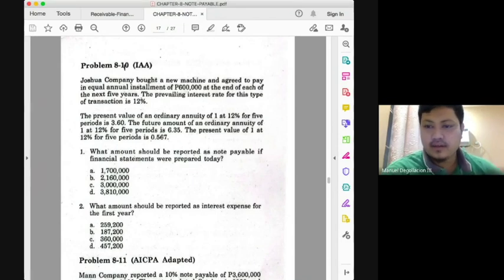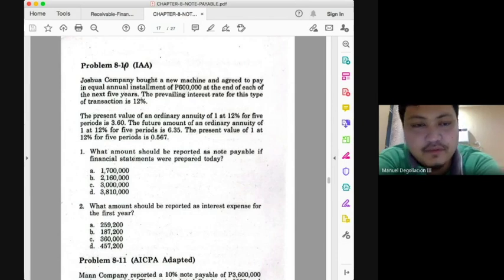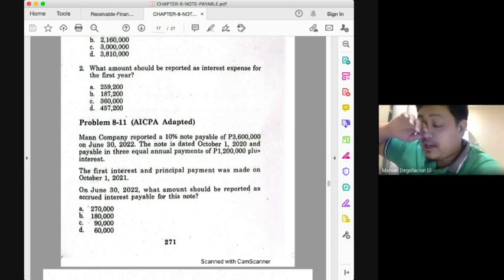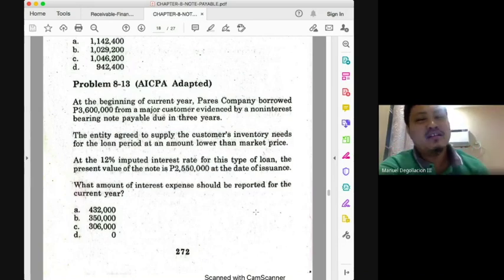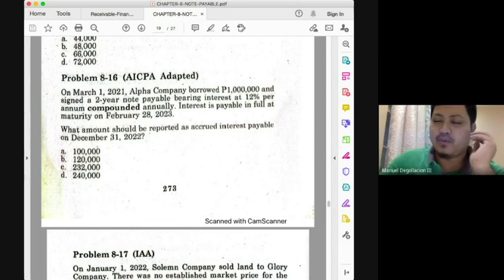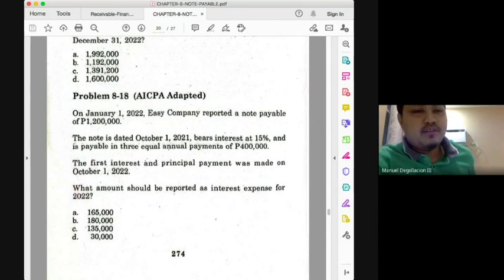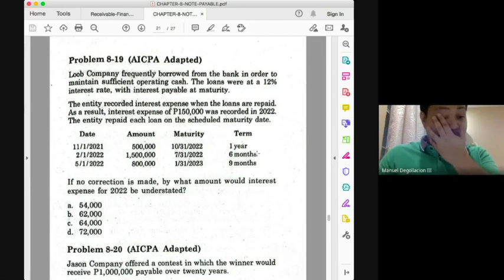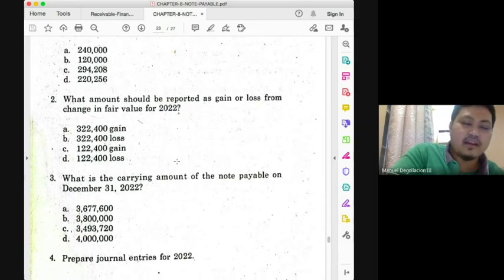Intermediate Accounting - Notes payable